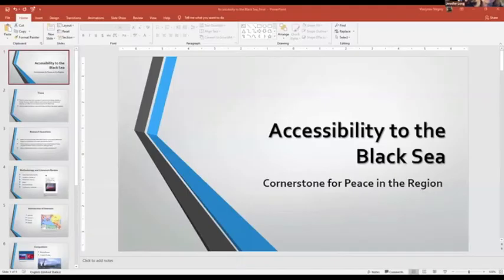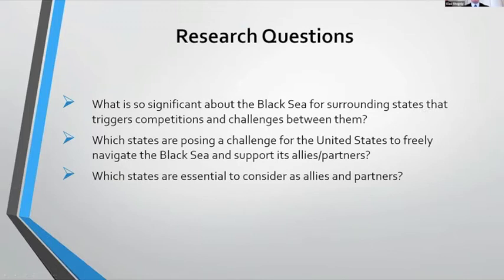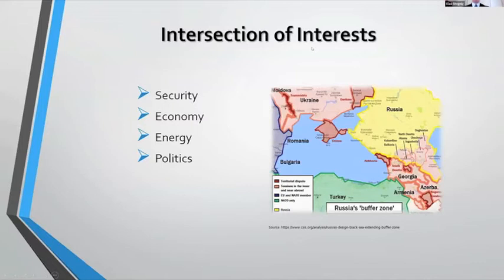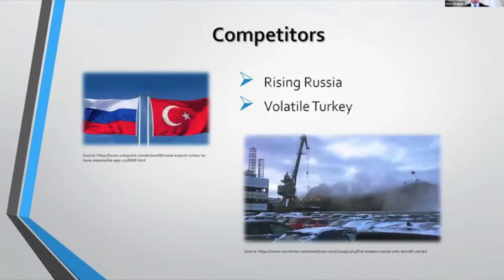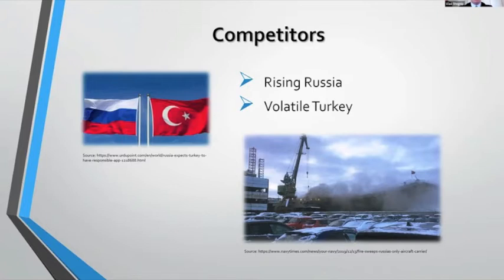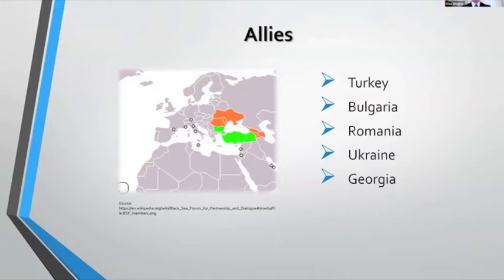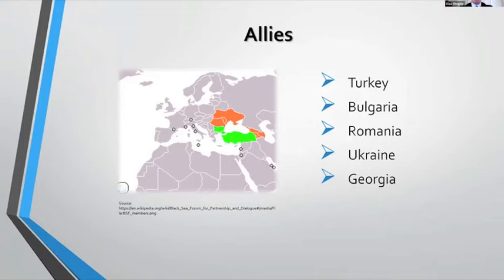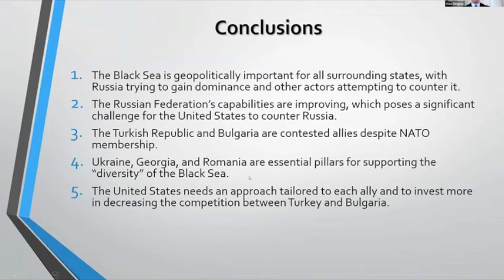Capstone Presentation: Vladyslav Stegniy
CERES
Box 571031, Room 111 ICC Building
Georgetown University